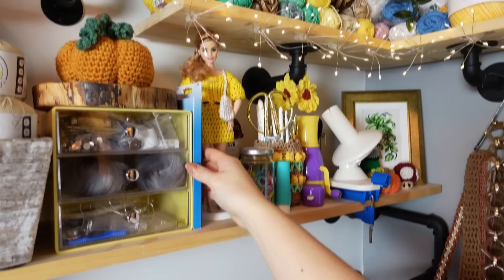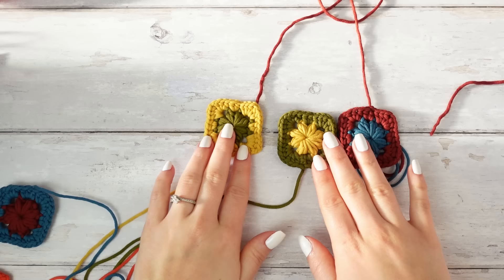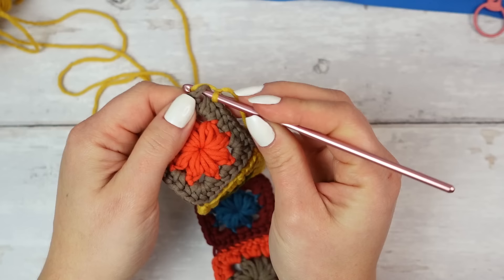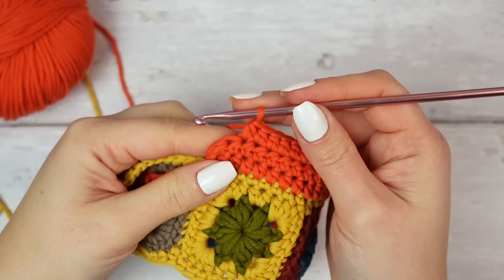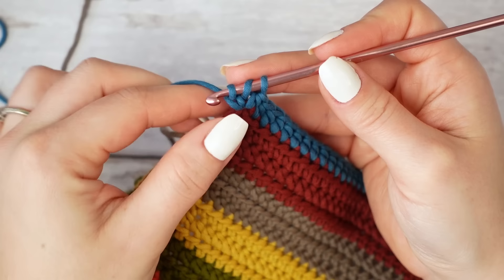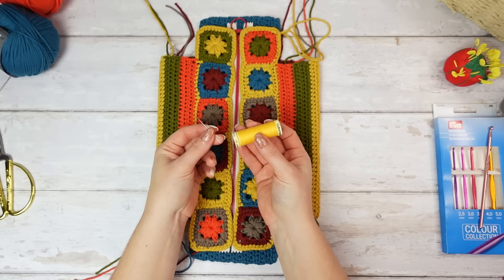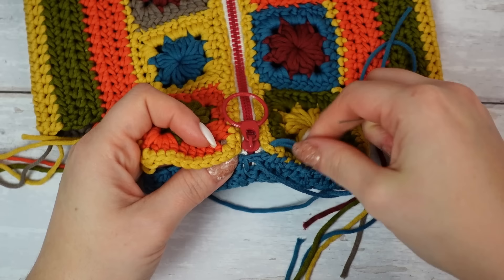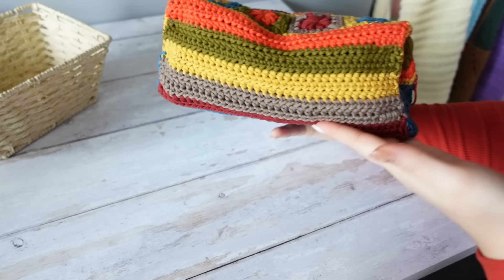Crochet Pencil Case - Toiletry - Makeup Bag Tutorial | Brunaticality Crochet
How to crochet a makeup bag with zipper. If you want you can add a lining too!

Things you will need:
📌Crochet hook set

Chapters:
00:00 - Intro
00:27 - Materials
02:07 - Square
09:37 - Joining squares
14:42 - Crochet around the square
19:33 - Section 2
26:33 - Section 3
32:52 - Joining parts 1 and 2 together
36:15 - Sewing zip in place
41:29 - Sewing the sides
45:16 - Sewing the corners
48:02 - Outro